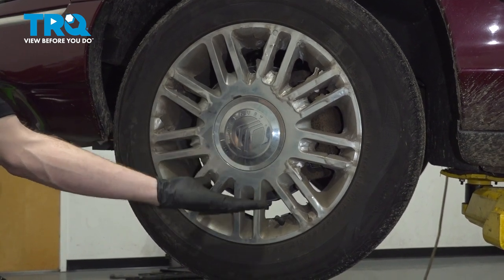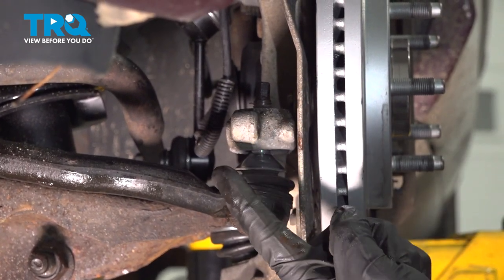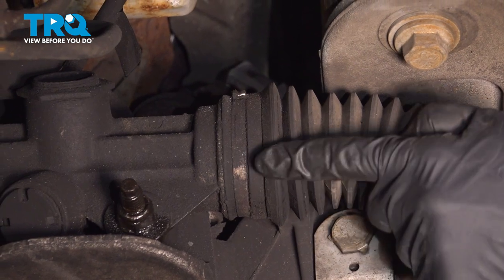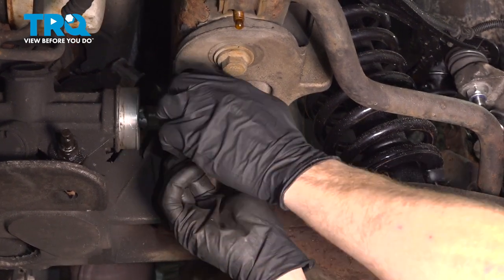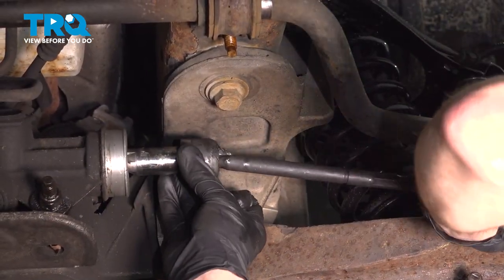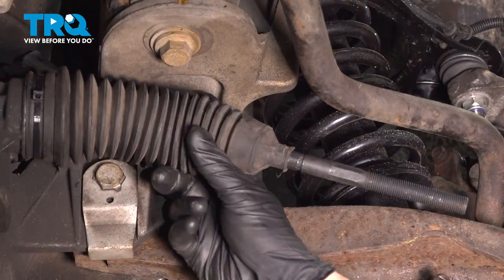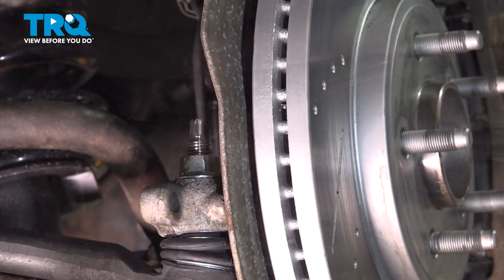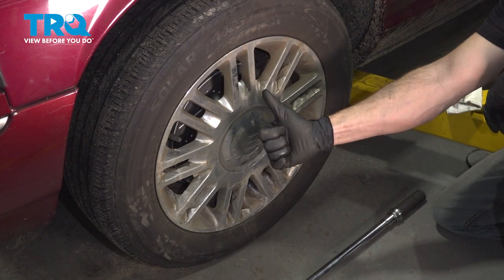How to Replace Inner Tie Rod 2003-2011 Mercury Grand Marquis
This video shows you how to install an inner tie rod on your 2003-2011 Mercury Grand Marquis. The inner tie rod has a ball joint that can wear over time, causing a clunking noise, loose steering, and eventually, other problems with the wheel and suspension components. It’s a good idea to replace your inner tie rods as soon as you notice any of these symptoms.

This repair was done on a 2009 Mercury Grand Marquis LS 4.6L Sedan 4-Door RWD Automatic and the process should be similar on the following vehicles:
2003 Mercury Grand Marquis
2004 Mercury Grand Marquis
2005 Mercury Grand Marquis
2006 Mercury Grand Marquis
2007 Mercury Grand Marquis
2008 Mercury Grand Marquis
2009 Mercury Grand Marquis
2010 Mercury Grand Marquis
2011 Mercury Grand Marquis

• 21mm wrench
• 18mm Socket
• 21mm Socket
• Safety Glasses
• Wire Ties
• Wheel Chocks